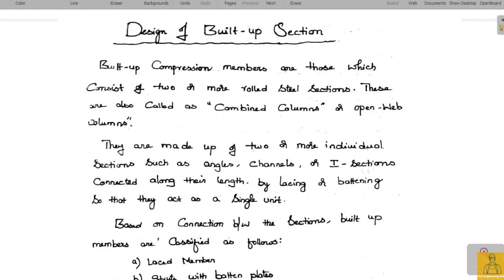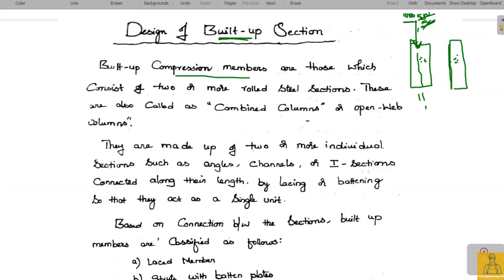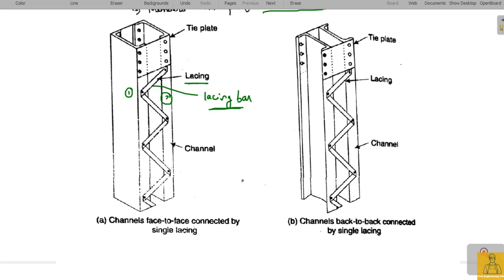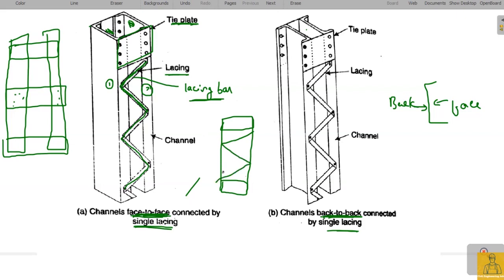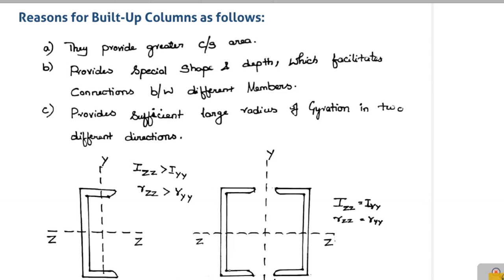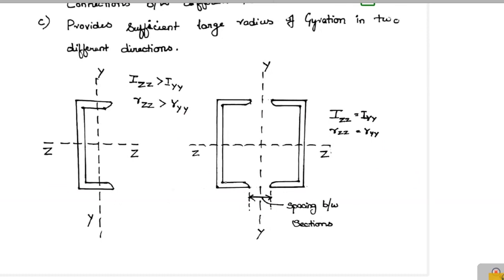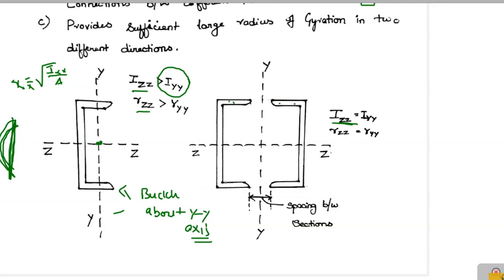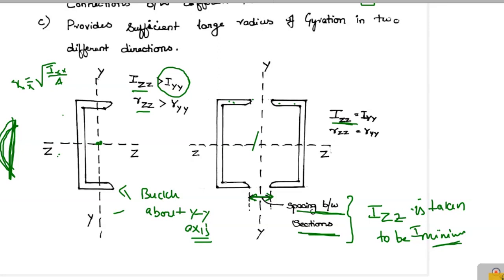Built-up Columns: INTRODUCTION | Steel Structures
Notes 👇🏽